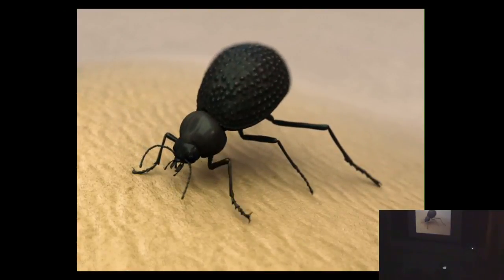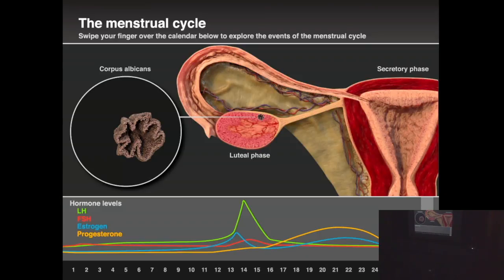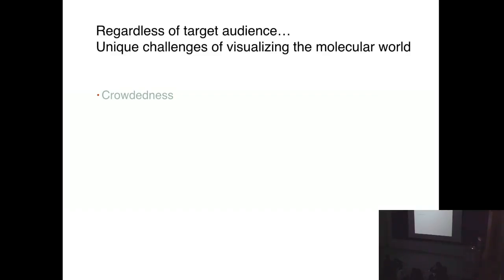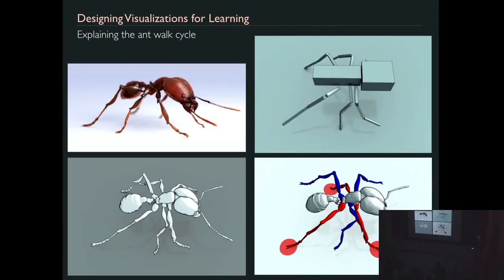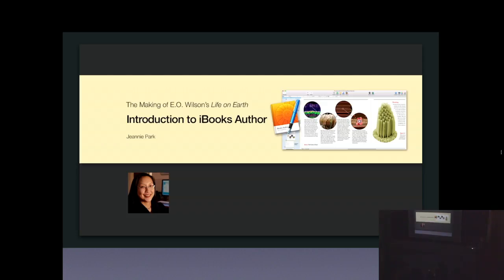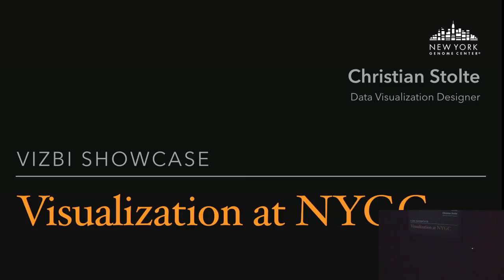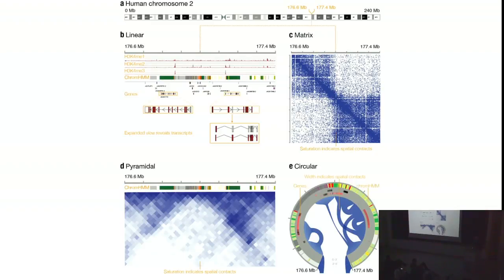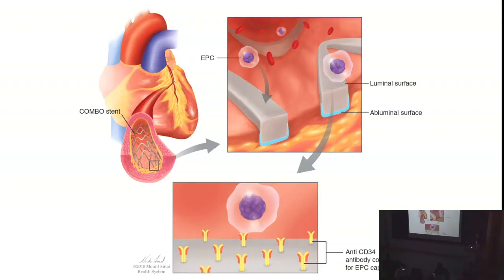VIZBI (Visualizing Biological Data) Showcase: "Science Reimagined"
Christian Stolte, Data Visualization Designer at the New York Genome Center, served as host of a showcase event featuring a keynote from renowned biomedical animator Gaël McGill (Harvard Medical School & Digizyme).